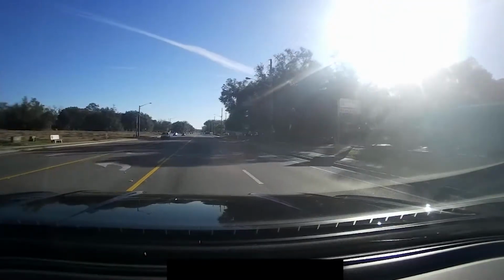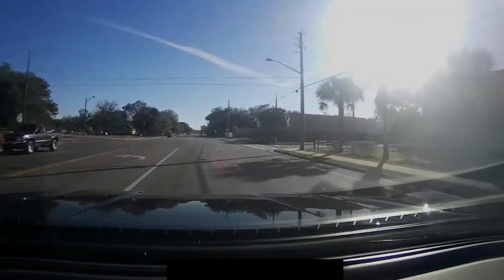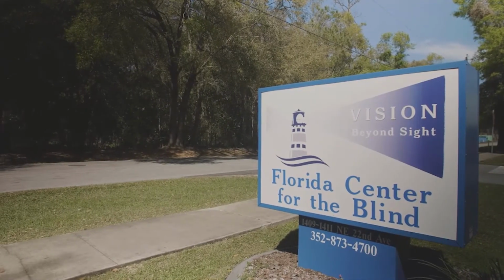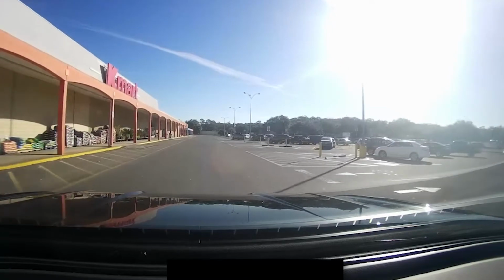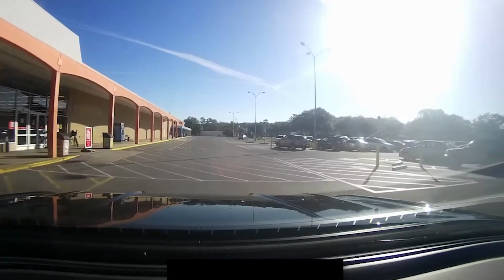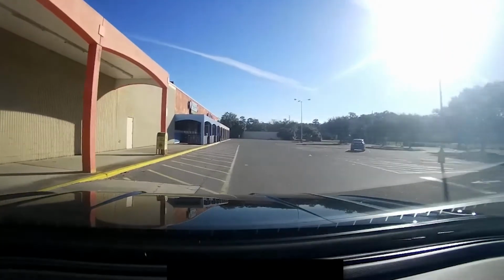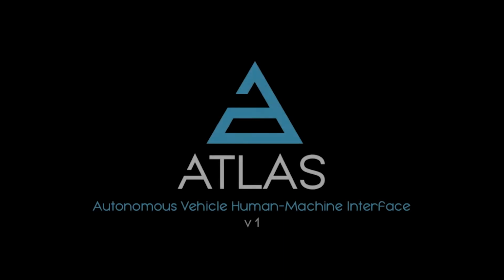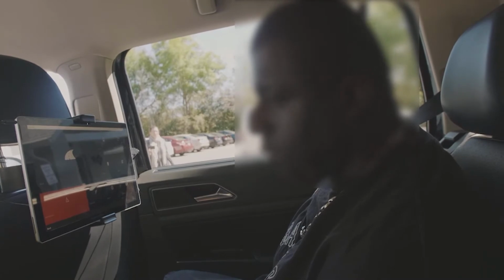Meet the Inclusive Design Challenge Semifinalists: Clemson University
The U.S. Department of Transportation’s Inclusive Design Challenge offers financial rewards for innovative solutions on how automated vehicles can better serve individuals with disabilities.  In 2020, PAVE teamed with DOT in promoting the challenge, including hosting a live webinar entitled “AVs for All: Inspiring Solutions for Accessible Design.”

The ten semifinalists devised proposals to break down access barriers for people with physical, sensory, and cognitive disabilities. We interviewed each semifinalist team to hear about their innovative solutions to make AVs more accessible for all.

Semifinalist Team: Clemson University
Proposal Title: Accessible Technology Leveraged for Autonomous vehicles System: ATLAS II

In this video:
Dr. Julian Brinkley - Clemson University
Tabitha Colter - PAVE

Proposal Summary:ATLAS II is a Distributed Automated Vehicle Human-Machine Interface (DAVHMI) consisting of an in-vehicle receiver within a Wi-Fi and Bluetooth enabled infotainment system, a mobile device, a cloud-based back end, and optional physiological sensing devices. This will enable an ADS-DV user with physical disabilities to interact with the vehicle using familiar technologies and provide an optimal user experience. For Stage II, the team will develop a prototype integrated into a conventional motor vehicle configured to appear functionally as a capable ADS-DV.

For more info on the USDOT's Inclusive Design Challenge, visit their